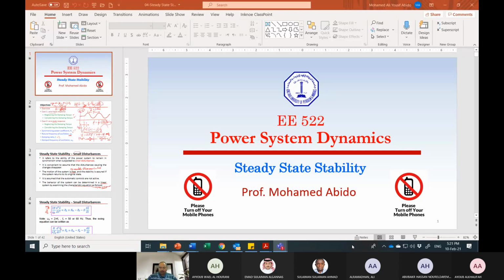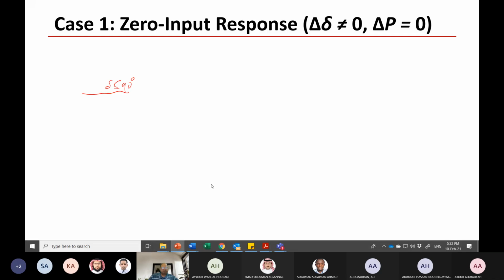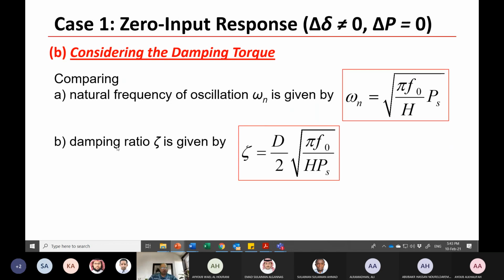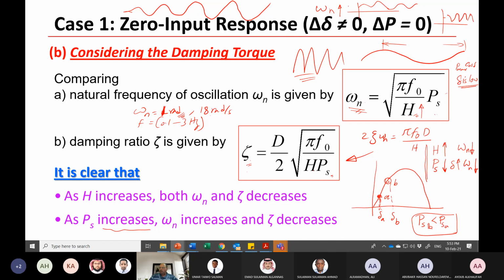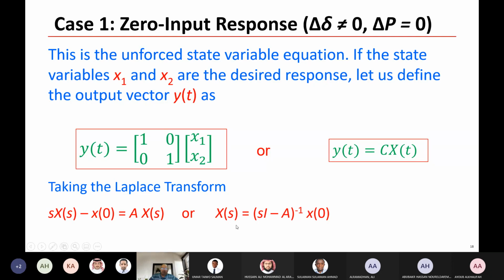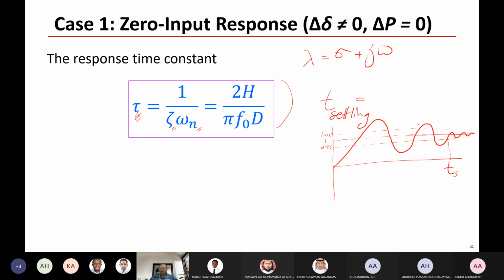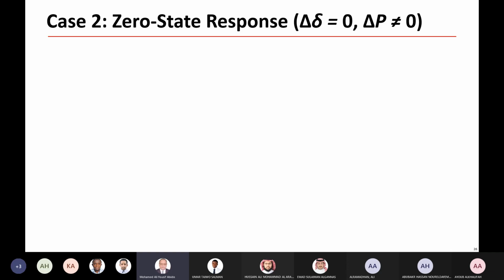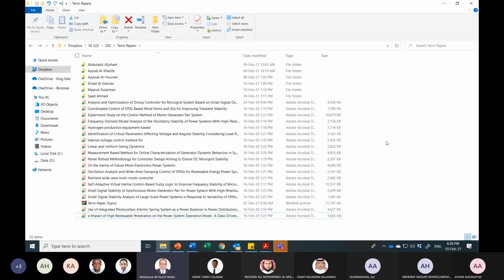EE 522 08 Steady State Stability